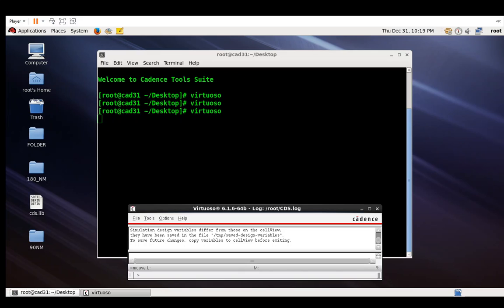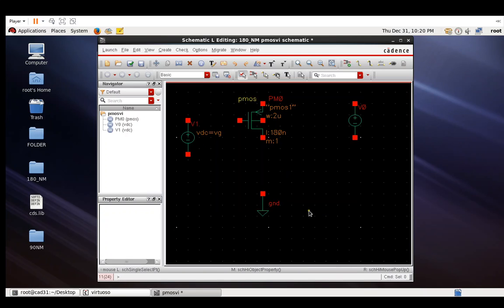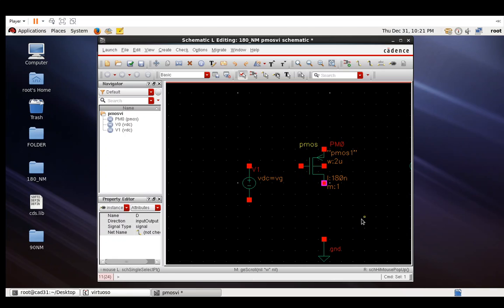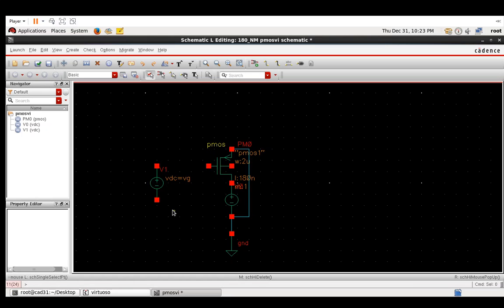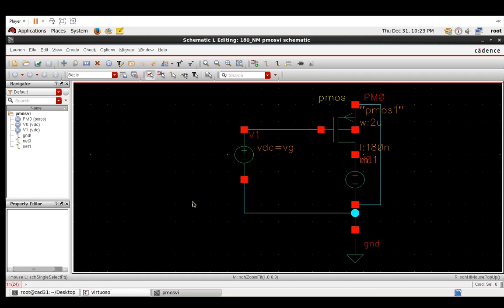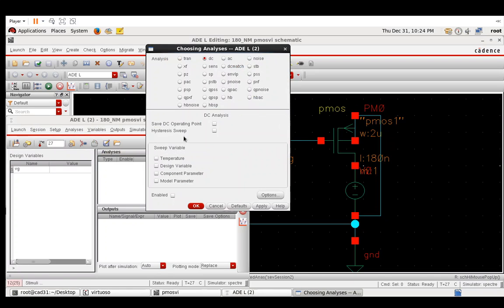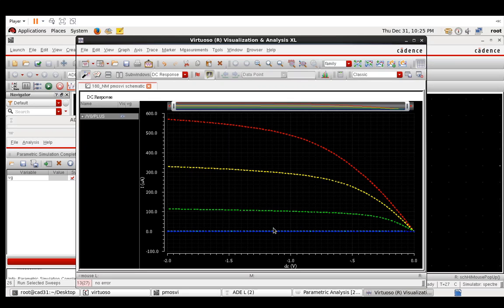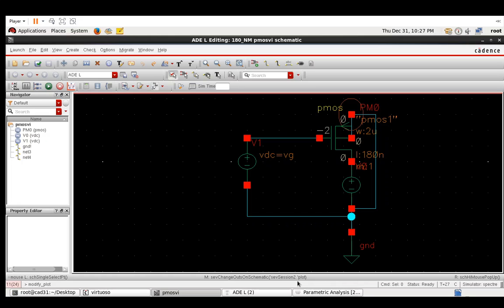Lab8 pMOS VI